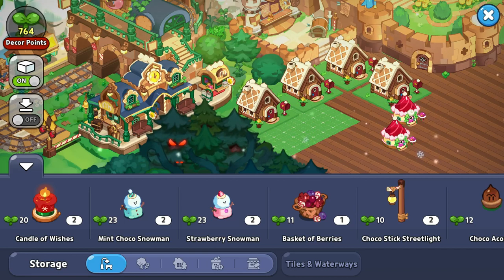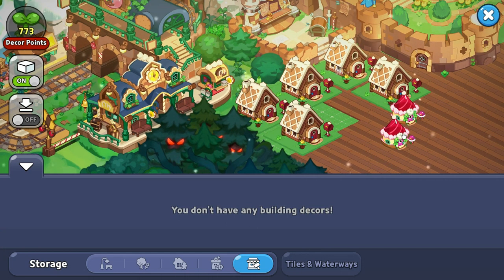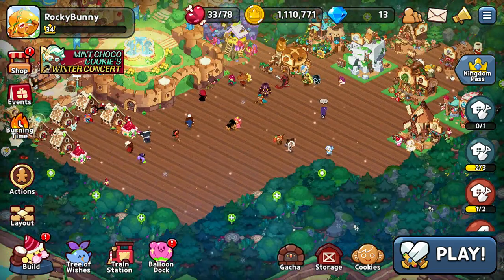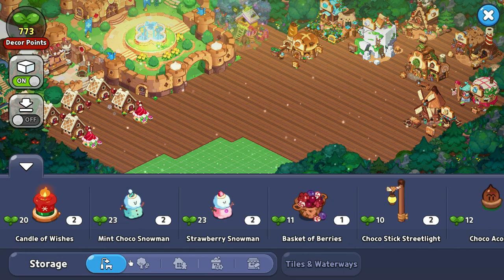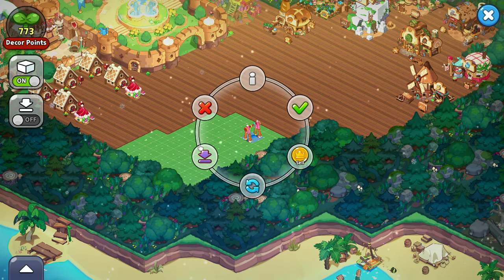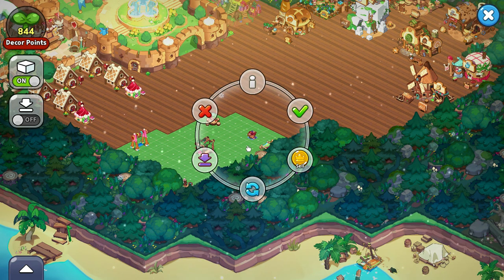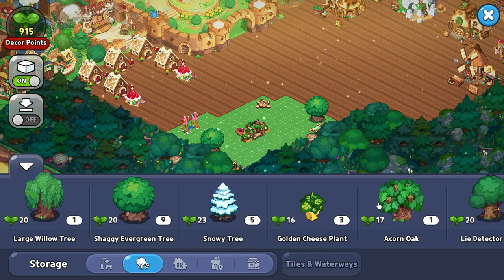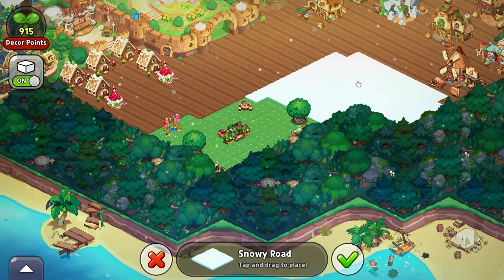Re-doing My Kingdom! Pt. 2 [Cookie Run: Kingdom}